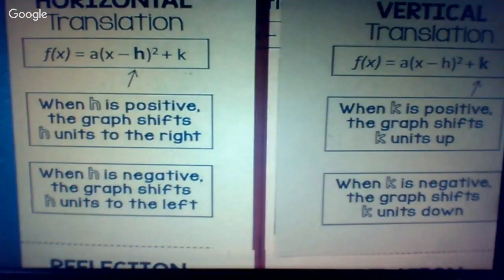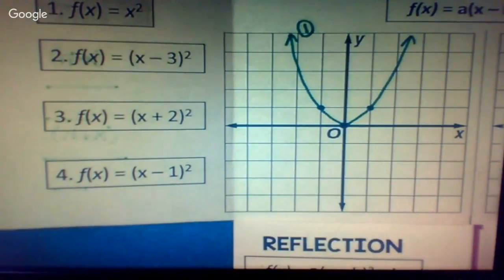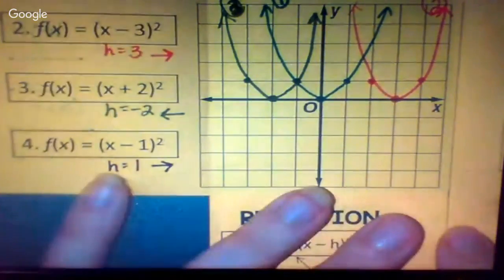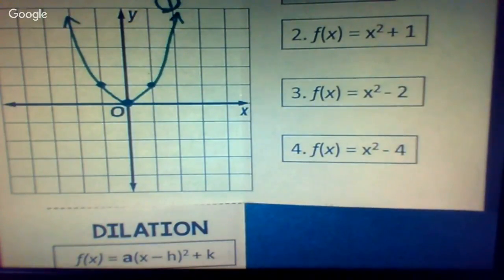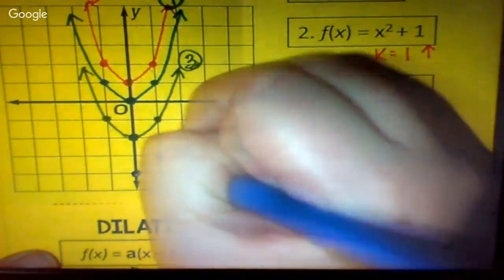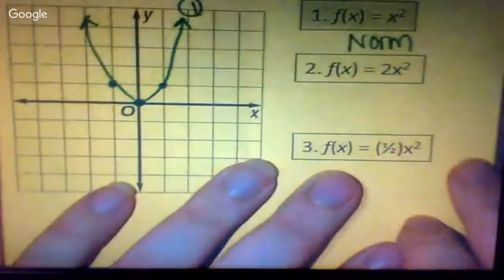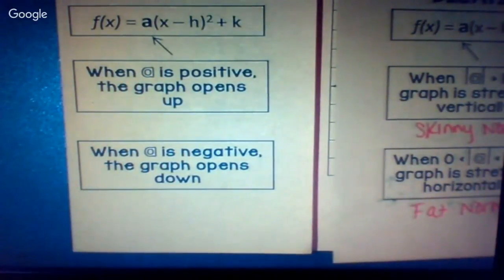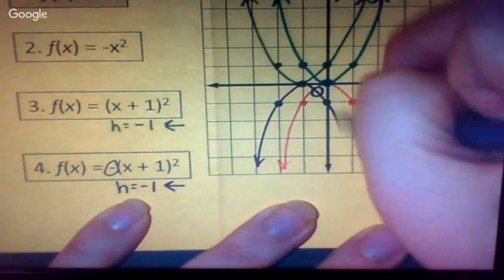3/13 Transformations of Quadratics